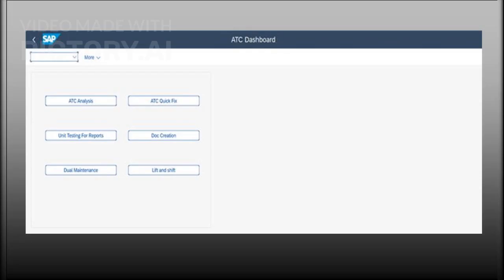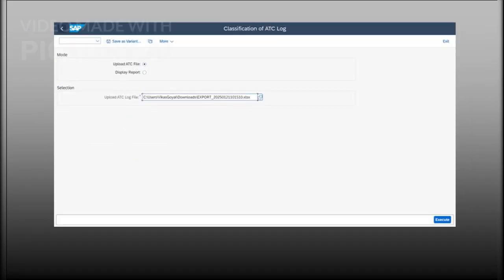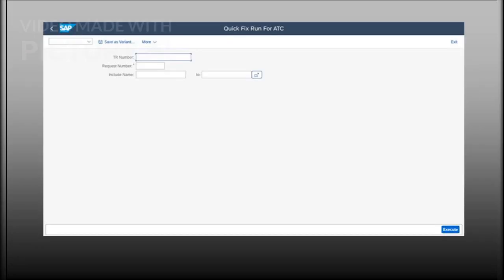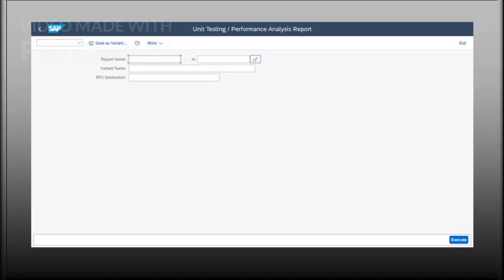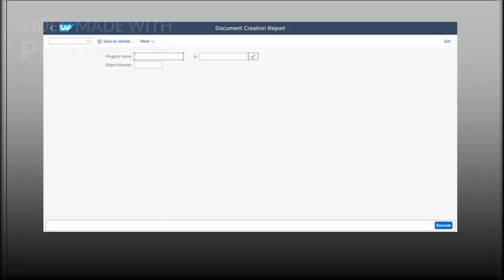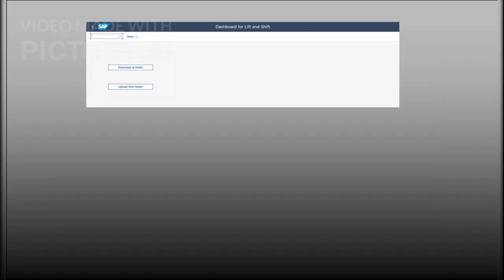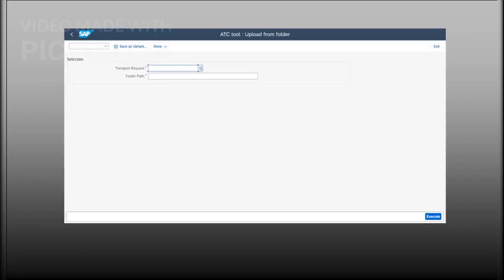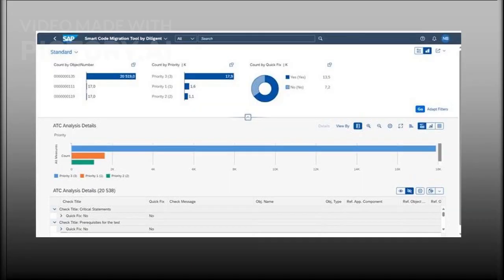Smart Code Migration Tool | Product Demo - Diligent Global